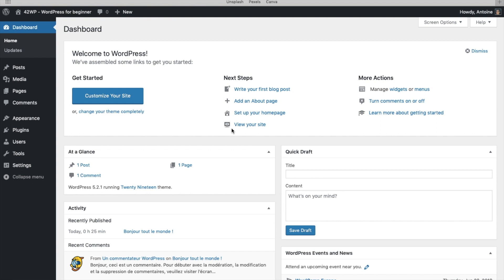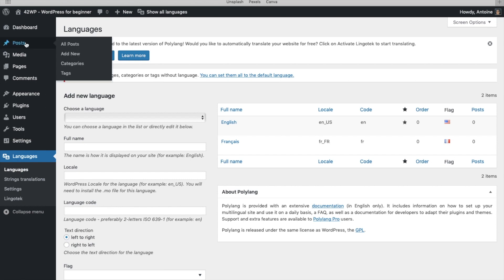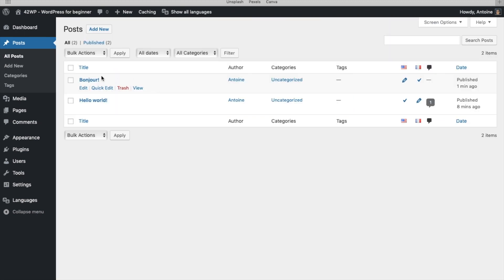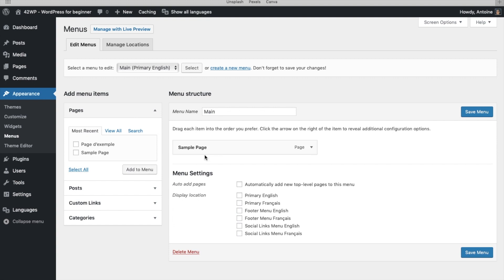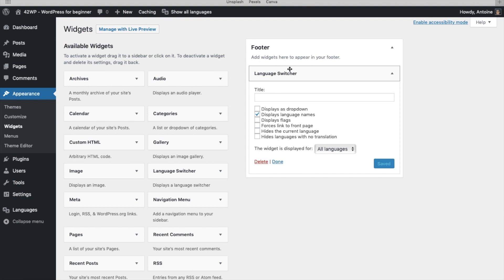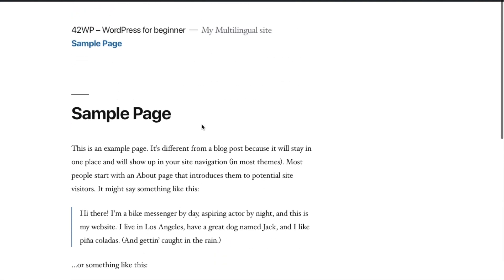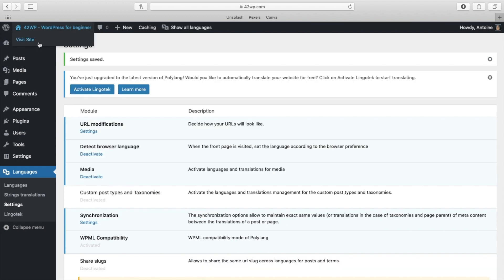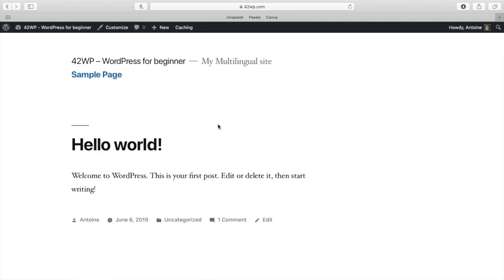How to create a Multilingual Website - WordPress Polylang